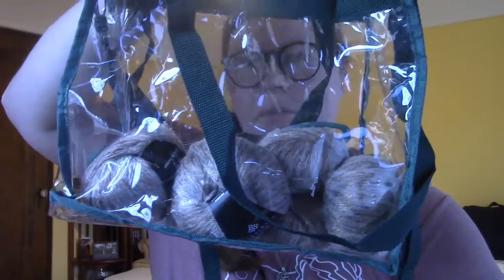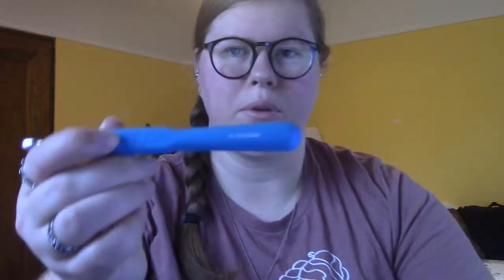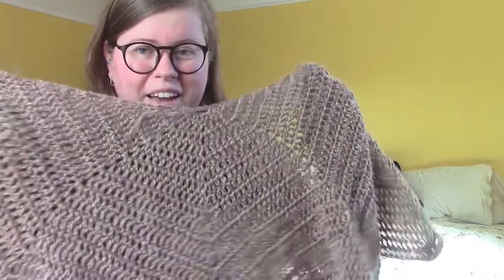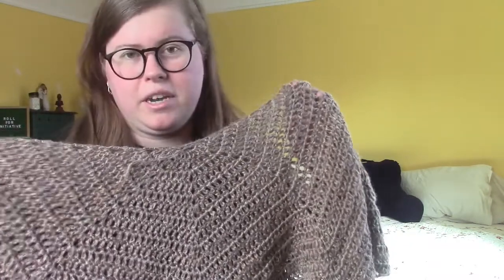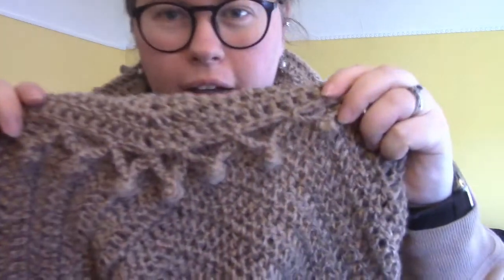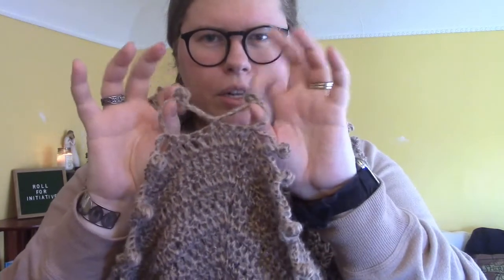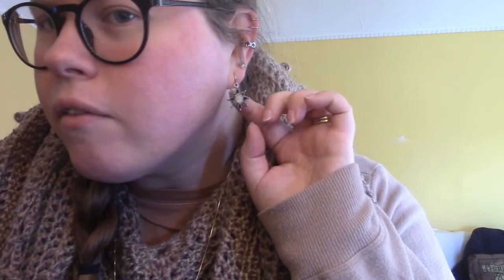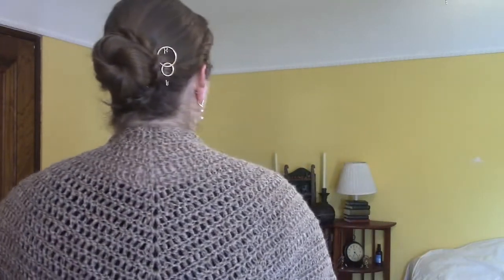I Made a Shawl for the Oscars in 48 Hours...(Crochet With Me!)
Was attempting to crochet a large wearable in only a few days a good idea?

Probably not.

I was really happy with the outcome though!  Let me know if you'd be interested in seeing this shawl as a written pattern and/or being a pattern tester!